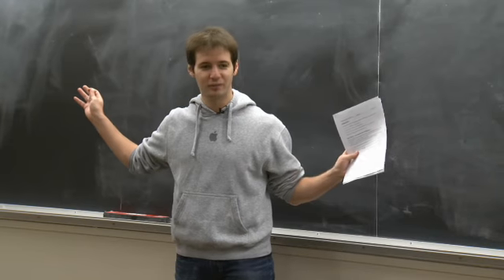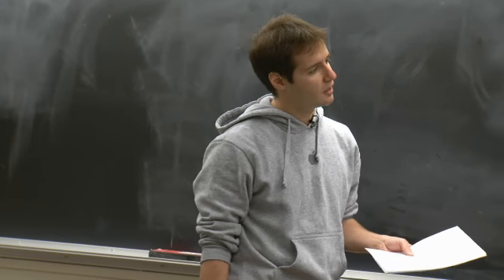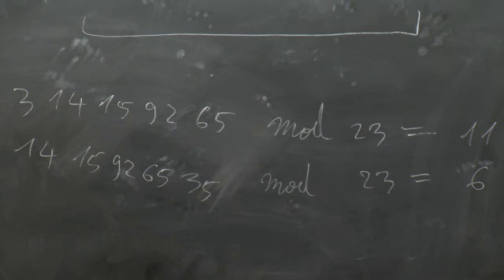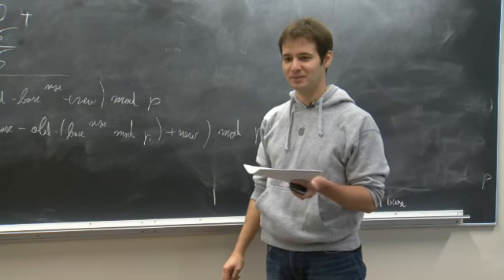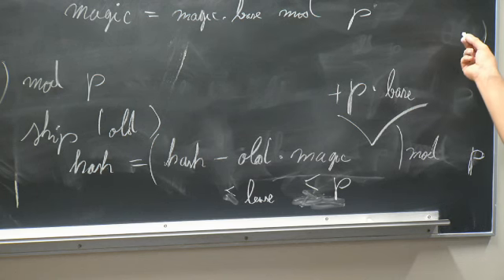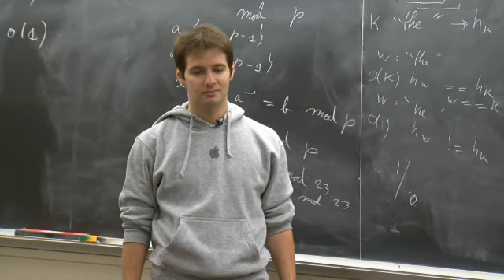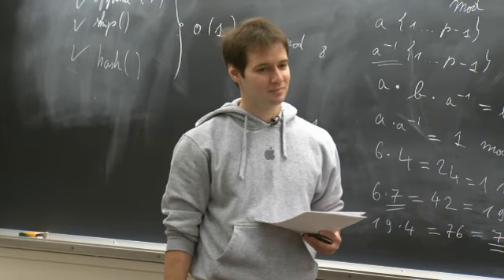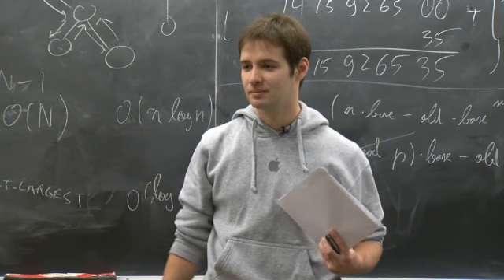Recitation 9: Rolling Hashes, Amortized Analysis